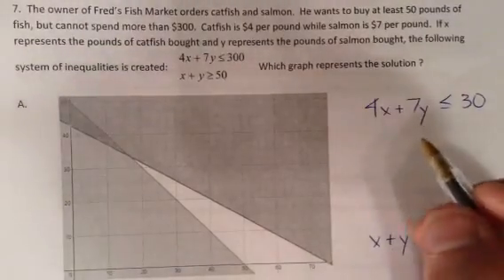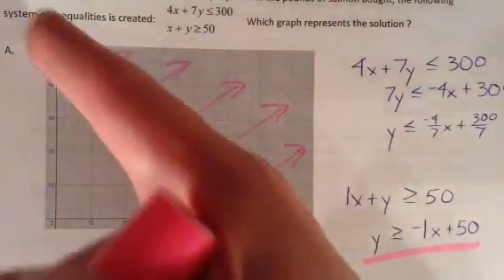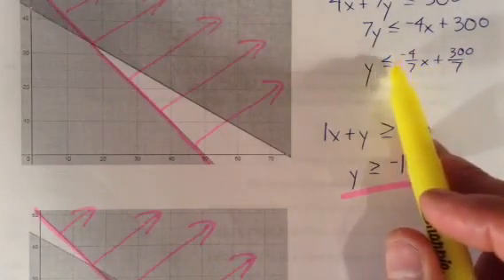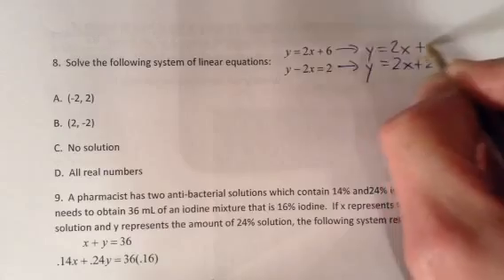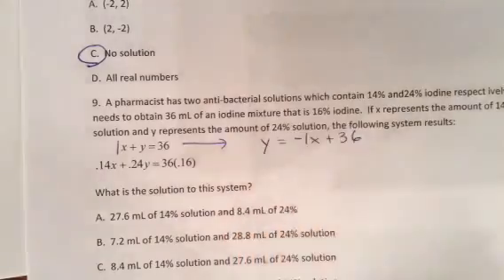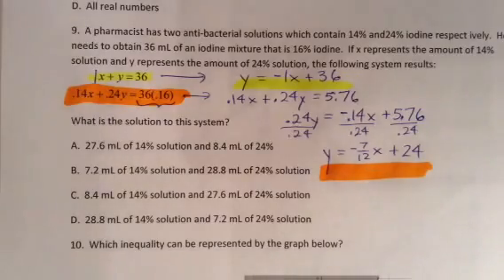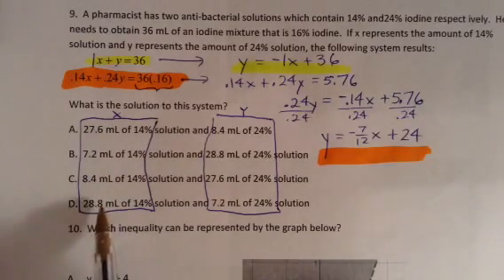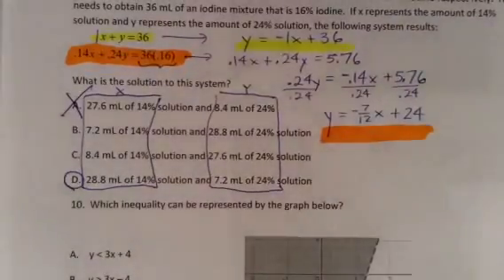Unit 7 Review part 3